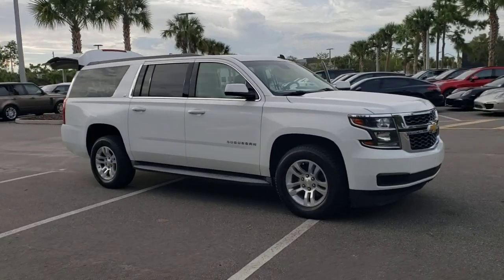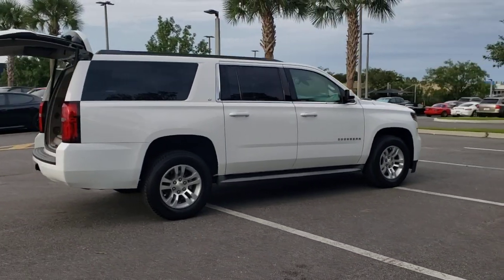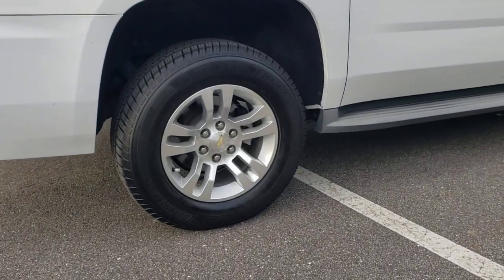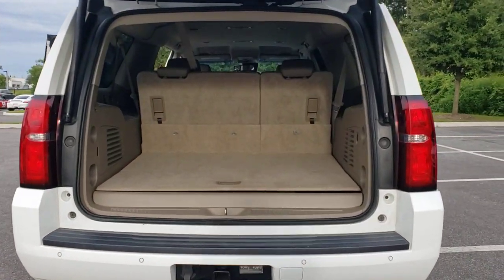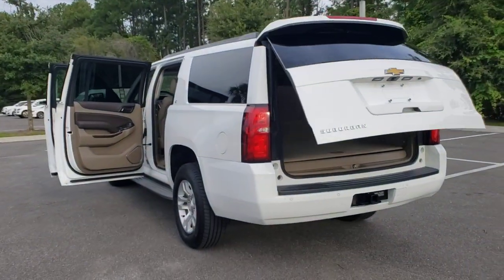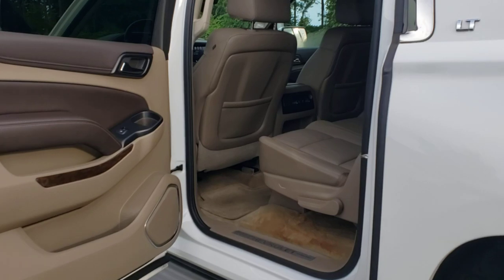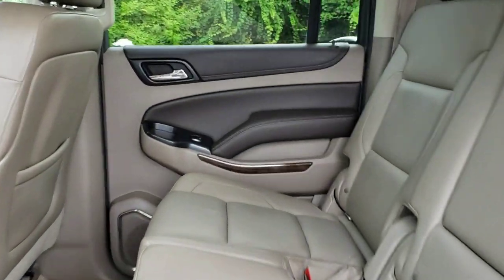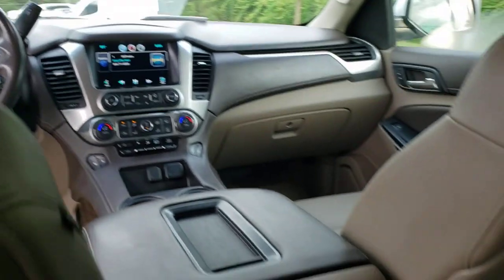2015 Chevrolet Suburban Jacksonville, St Augustine, Fernandina Beach, Gainesville, Palm Valley N2080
Summit White Used 2015 Chevrolet Suburban

Summit White 2015 Chevrolet Suburban LT RWD 6-Speed Automatic Electronic with Overdrive V8Recent Arrival!Awards:* 2015 KBB.com Best Resale Value AwardsDon't Wait, CALL NOW for More Information or to Schedule a Test Drive. Please Inquire about LOW RATE FINANCING and EXTENDED SERVICE CONTRACTS, both AVAILABLE HERE at Fields Jaguar Land Rover Jacksonville! Land Rover Jacksonville carries a Wide Array of Used Cars, plus APPROVED CERTIFIED Jaguar, Land Rover and Range Rover Vehicles. We are Conveniently located on Atlantic Blvd, just moments from the Beaches, Ponte Vedra and Downtown! As a Proud Member of THE FIELDS AUTO GROUP All of our Customers Enjoy Amenities such as Complimentary Car Washes and Service Loaners at any of our Growing Number of Dealerships! All of our Pre-Owned Cars are Safety-Inspected in our Jaguar Land Rover Certified Service Department! If you want maximum cargo and passenger capacity, combined with 4-wheel-drive (4WD) capability, big-trailer towing capacity, and a luxurious interior, the 2015 Chevrolet Suburban is your best pick. Source: KBB.com* Seats up to nine people; big cargo capacity; quiet highway ride; strong V8 power; high-quality interior. Source: Edmunds* It's everything you've come to expect from a large SUV and so much more. The all-new 2015 Suburban is still as reliable and reputable as ever, but has been redesigned inside and out, with your passengers' every need considered. How you use your Suburban changes from day to day and even trip to trip. The Suburban makes it easy to make room for passengers or for cargo with the all-new available power-release second-row and power-fold third-row seats. Press a button and reveal enough space to load almost anything (Up to 121.1 cubic feet), or just as easily, bring up seating for up to eight. It's easy to stay organized and in control with available Chevrolet MyLink. Connect all of your devices, from phones to tablets, and keep all of your contacts, music and destinations organized on the 8-inch diagonal LCD touch-screen. Store your devices in the hidden and lockable storage compartment behind the touch-screen so you keep your focus on the road and still manage it all with enhanced natural voice control. Connectivity features include up to six USB ports, six power outlets (including a household 110-volt outlet), and an optional rear-seat dvd/blu-ray player. With the world-class EcoTec3 5.3L V8, an all-new engine designed to generate more power and offer better fuel economy than any large SUV of any competitor in the industry up to an EPA-estimated 23 MPG hwy. The strong, efficient V8 generates 355 horsepower and 383 lb.-ft. of torque allowing for a max towing capacity of up to 8,300 lbs. Safety features include lane-departure warning, lane changing assist, forward collision alert, adaptive cruise control, a front seat center airbag. Source: The Manufacturer Summary
AUDIO SYSTEM  CHEVROLET MYLINK RADIO WITH NAVIGATION  AM/FM STEREO AND CD PLAYER  5 USB ports  1 SD card reader and an auxiliary jack,SUMMIT WHITE,TIRES  P265/65R18 ALL-SEASON  BLACKWALL  (STD),REAR AXLE  3.08 RATIO,SEATING  FRONT BUCKET WITH LEATHER-APPOINTED SEATING  heated seat cushions and seat backs  10-way power driver and passenger seat includes 6-way power cushions  driver seat 2-position memory  2-way power lumbar control and power recline (STD),TRANSMISSION  6-SPEED AUTOMATIC  ELECTRONICALLY CONTROLLED  with overdrive and tow/haul mode (STD),SUSPENSION PACKAGE  PREMIUM SMOOTH RIDE  (STD),PAINT SCH